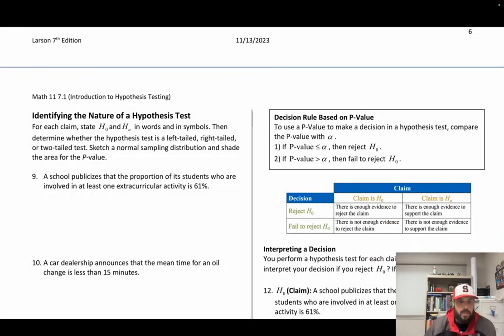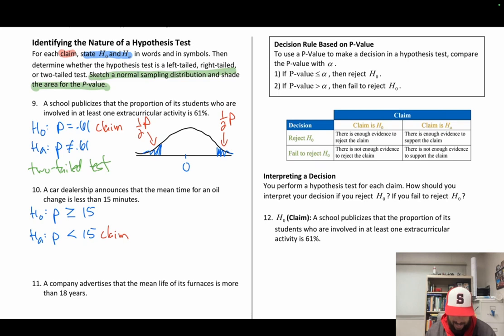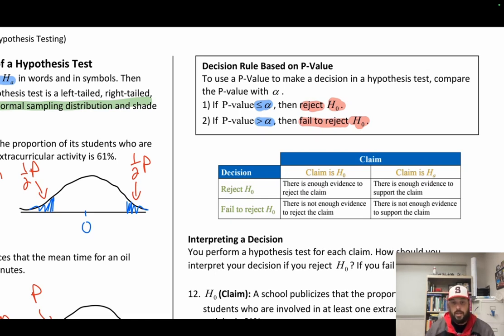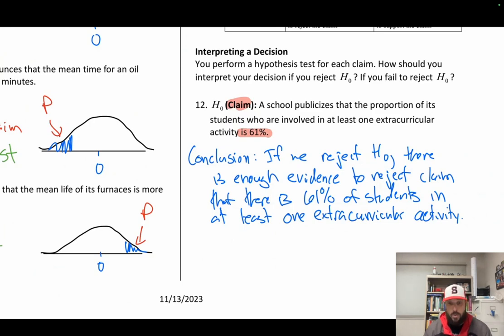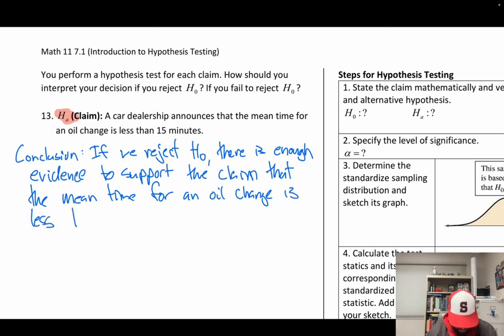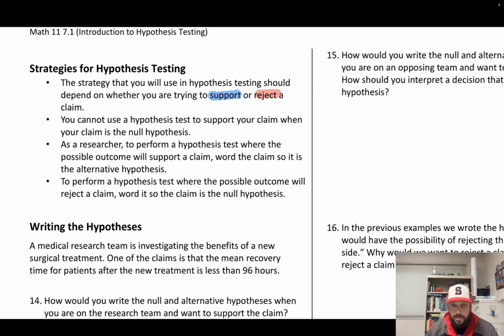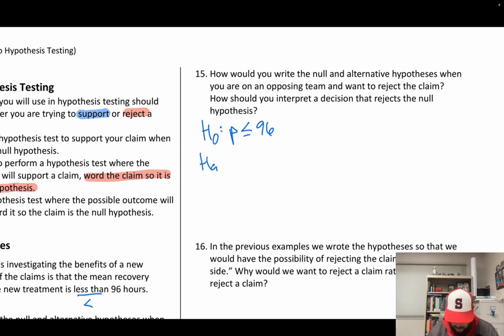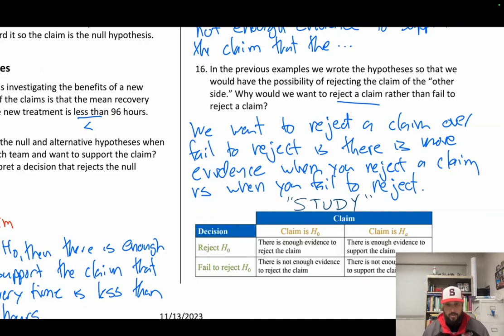Math 11 7.1 Notes Part 3